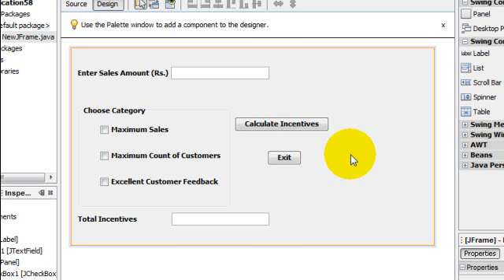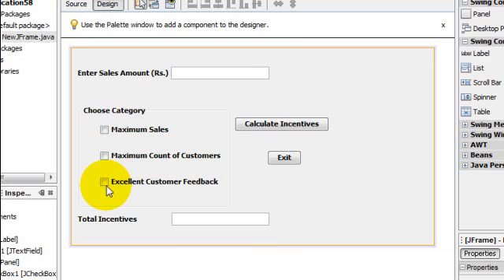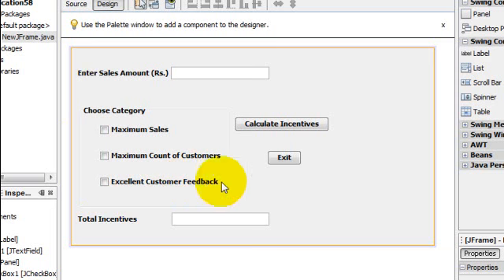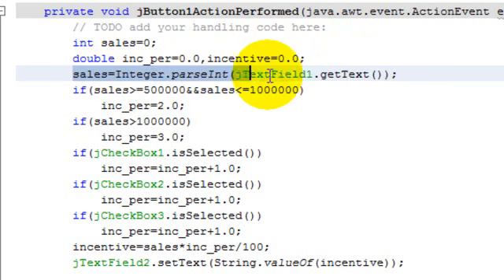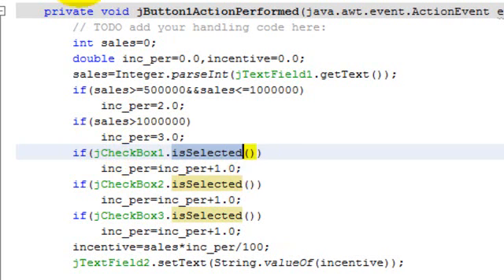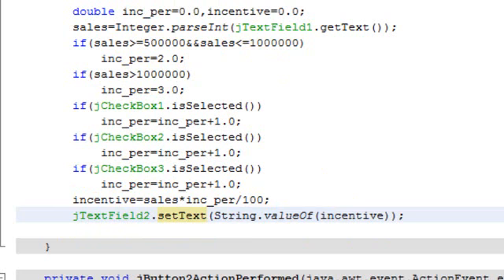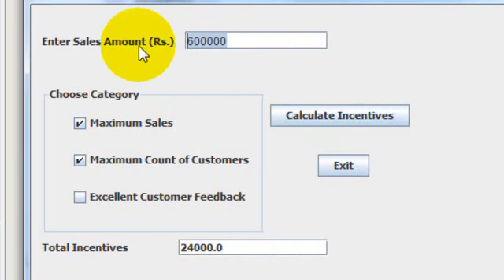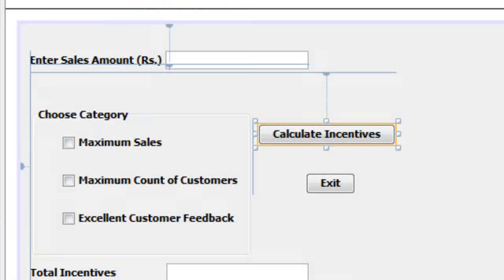jChechkBox Example 3 CBSE Pattern